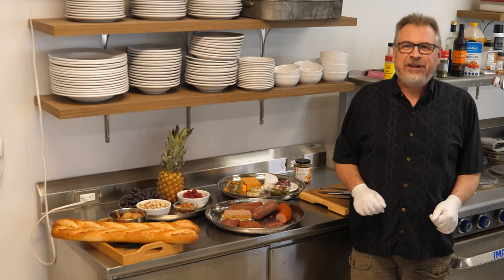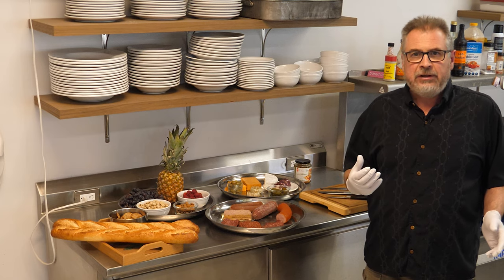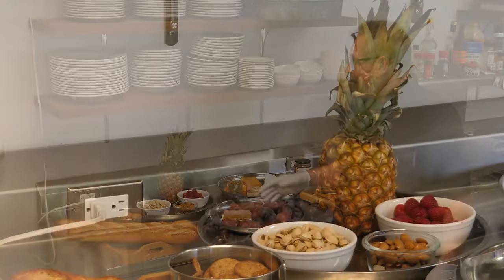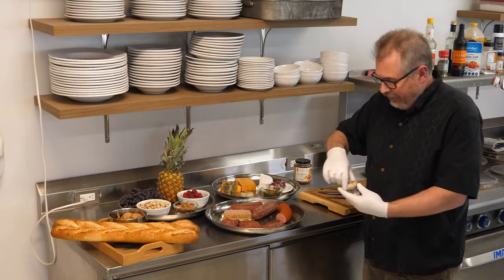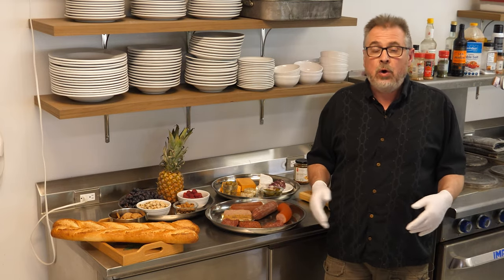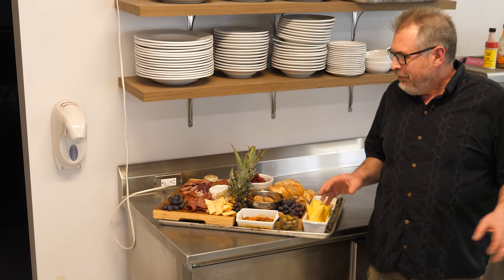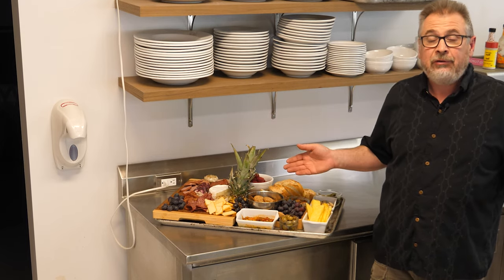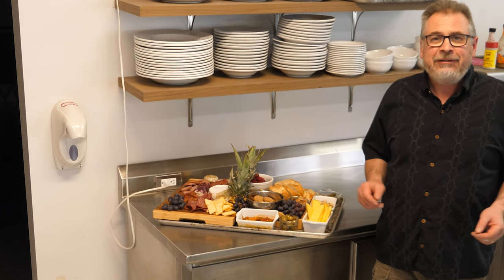Charcuterie Board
To see all of my cooking blogs you can go

Sometimes the best cooking is no cooking at all, and that can be a lot of fun too as well as a change up in the kitchen.  I’m going to expand on the items found on a charcuterie board so that this will be more like an entire meal.  With the weather warming up nicely, you can sit outside with a glass of wine and then just pick away at your leisure while enjoying a relaxing unwind with good conversation.
When you’re putting together a board you want to consider getting a variety of flavors and different textures to stimulate your taste buds.  A few components that I enjoy are as follows.
Breads and crackers – I’m using a couple of baguettes to slice up and have as they are.  Sometimes I will toast them and other times I’ll even make them into a garlic toast.  There are so many varieties of crackers that you can have a field day choosing which ones to go on your platter.
Fruits and nuts – For this platter I have a pineapple to slice up into spears, grape clusters which are a perennial favorite, and some fresh raspberries.  Three different tastes and textures – all delicious.  For my nut choices I have gone with almonds and pistachios to add some nice salty contrast to the fruits.
Meats – I’m using an assortment of a few different kinds of salamis, a couple of hard sausages, a bit of pate and a Ukrainian kielbasa.
Cheeses – I’ve got a nice mix of smoked Gouda, Brie and goat cheese with a cranberry coating.
An absolute on any platter I make is roasted garlic.  I roast it in the oven ahead of time in tinfoil at 350F.  Just cut the top off and pour some olive oil over the exposed garlic before putting in the tinfoil.  It adds great flavor.
Then I slice it up and arrange it on the platter.  This can be done well in advance and placed in the fridge as nothing needs to be kept warm.  It’s nice to know that there’s minimal clean-up afterwards.
A platter is a great way to experiment with some new flavors and have some old favorites at the same time.  Have fun with your choices and enjoy!